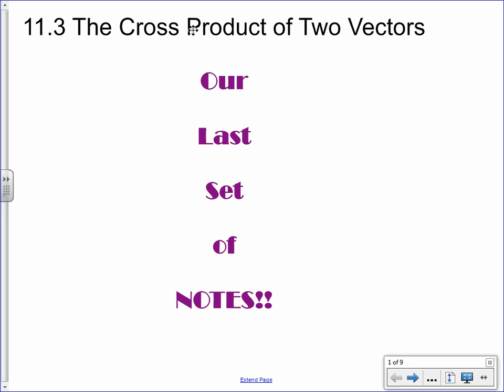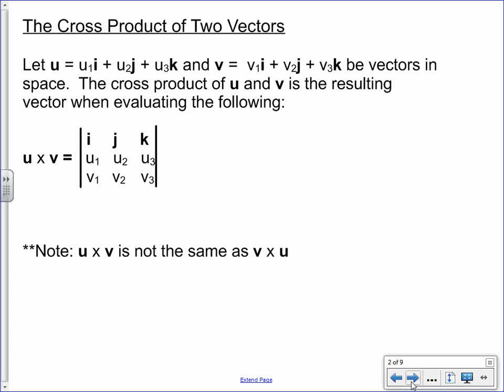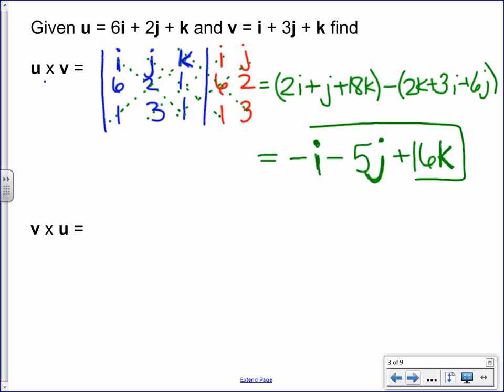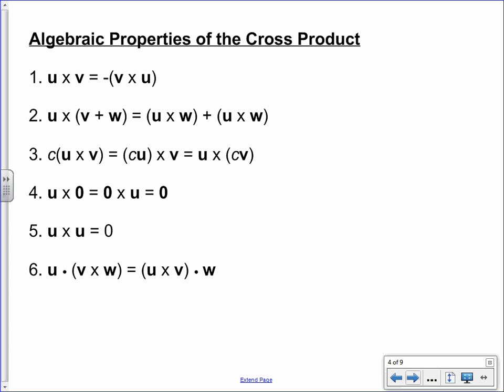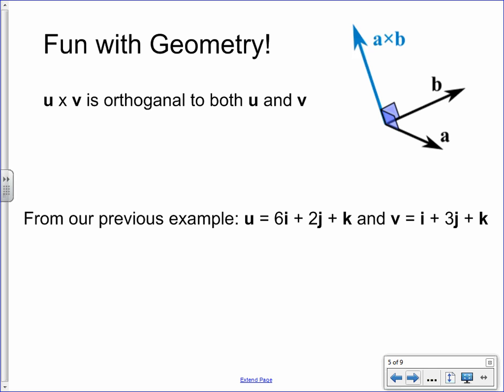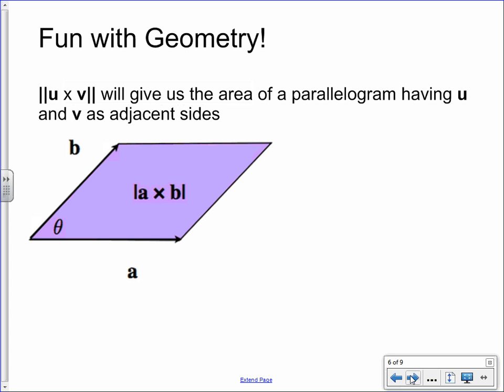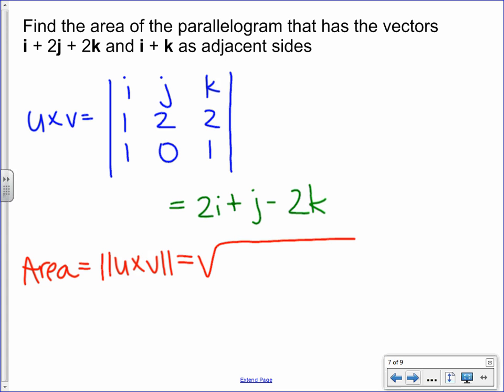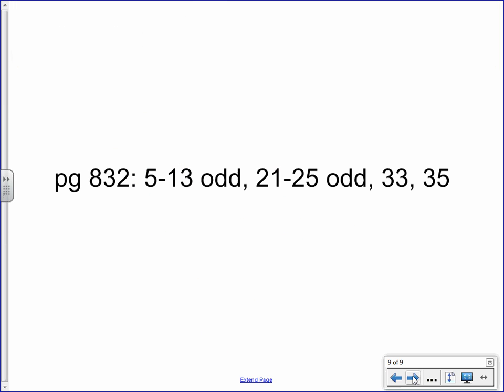11.3 Honors Pre-Calculus Notes